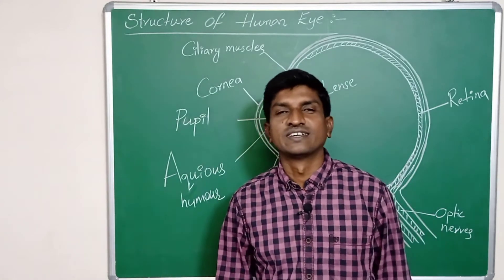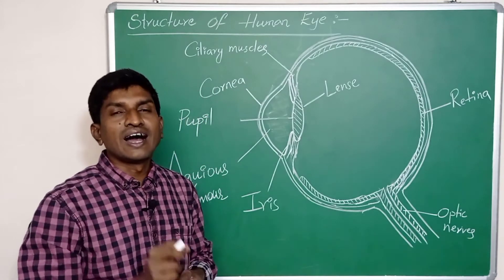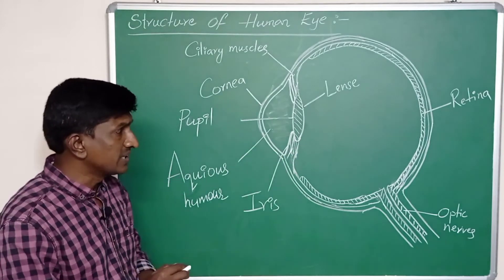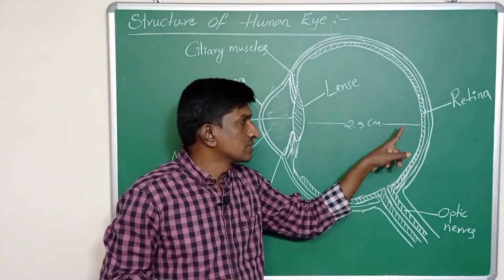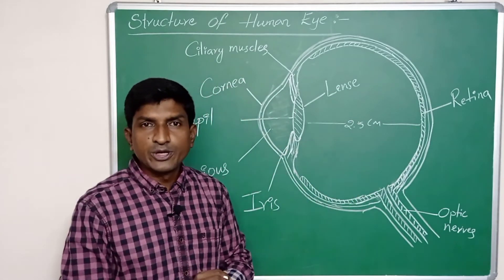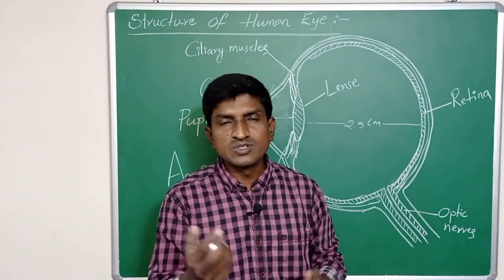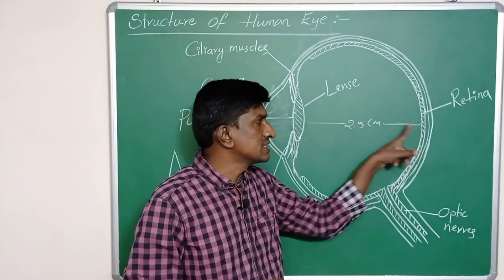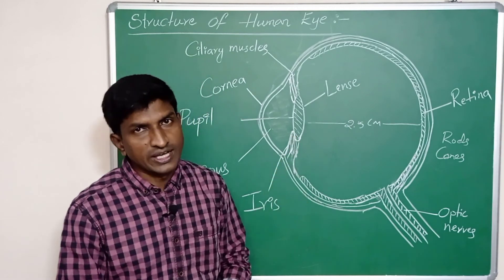Structure of Human Eye | Eye Lens | How human eye forms image | How eye lens adjust its focal length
The structure of Human Eye.
How eye lens forms image on retina?
How eye lens change its focal length?
Important parts of eye. Formation of image by the eye lens. Online physics class for class 10. Human eye and colourful world class 10. physics Learning. Learn Physics.